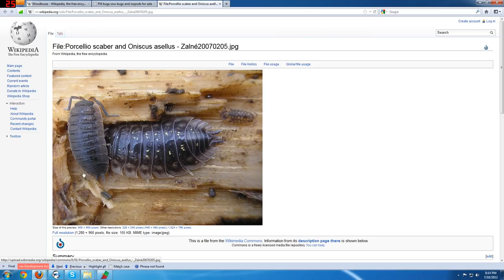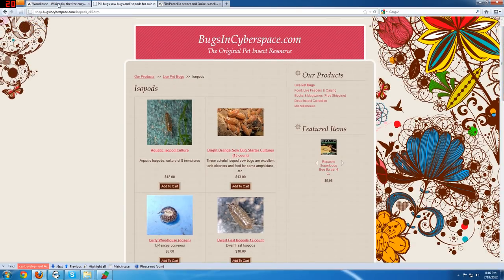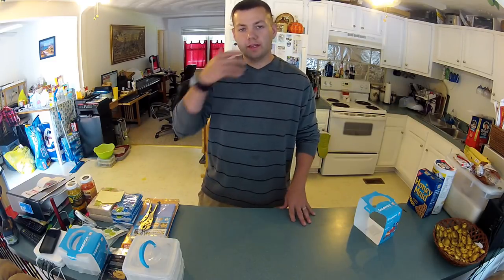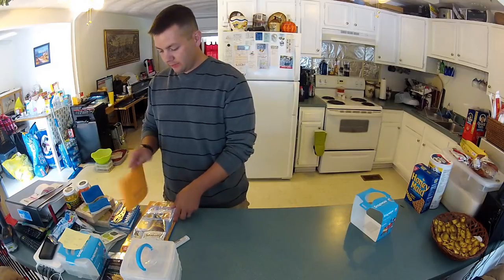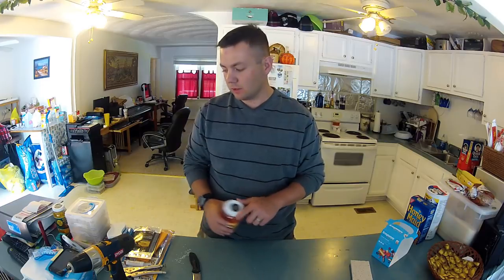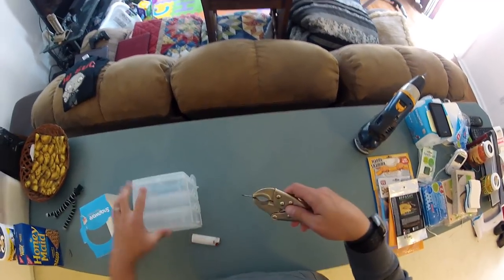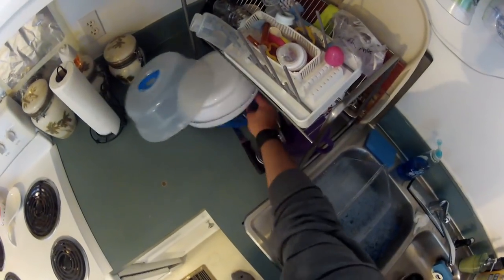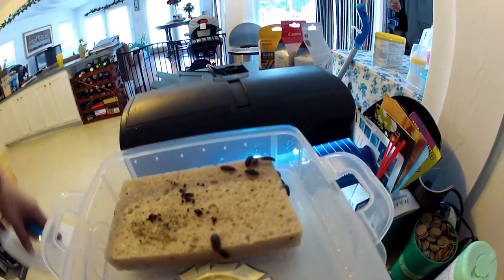How to care for Isopods: A 20 Dollar Colony!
May 2014 Update: This setup worked so well, i had to start branching out to other containers. I have also had pretty good results just using plain coco choir and nothing else. in the end its really just a matter of keeping the moisture constant. The only problem ive found to date, is removing the juvenile isopods from the sponge.

Also, like me you may run out of ideas on what to do with your multiplying isopod colonies. I suggest getting some Cupboard spiders (Steatoda giossa) or the Rabid Wolf Spider ( rabidosa rabida) quite fun to watch!

This is a video on how to create a 20 pill bug enclosure, or isopod enclosure. Hope you enjoy!